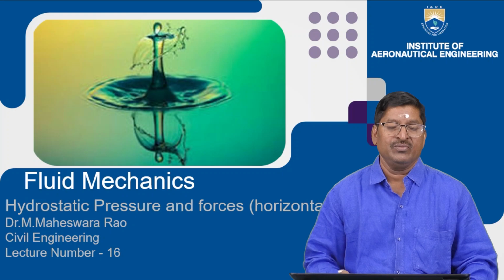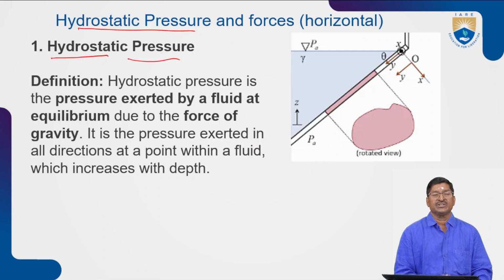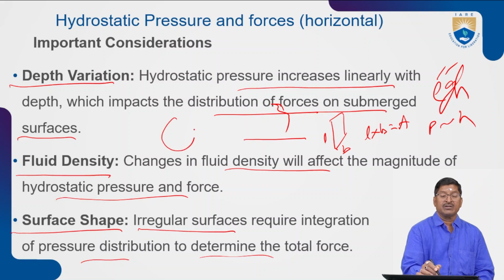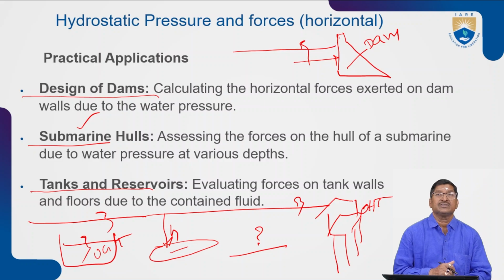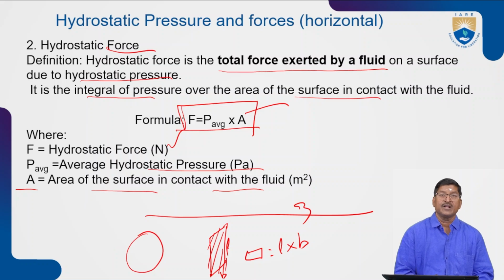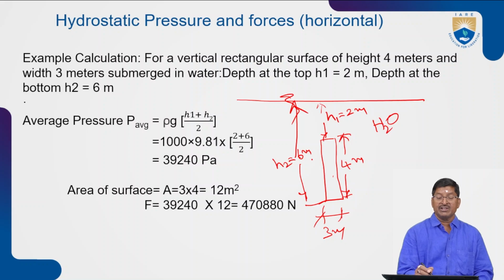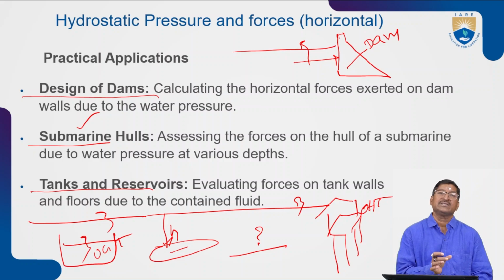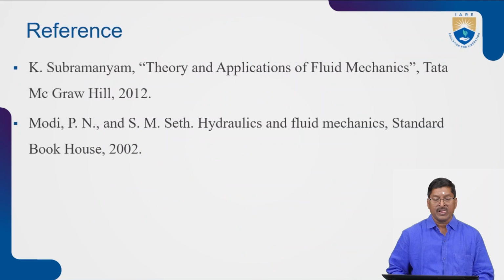Hydrostatic Pressure and Forces Horizontal by Dr. M Maheswara Rao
Hydrostatic Pressure and Forces Horizontal by Dr. M Maheswara Rao | IARE

Telangana, India.